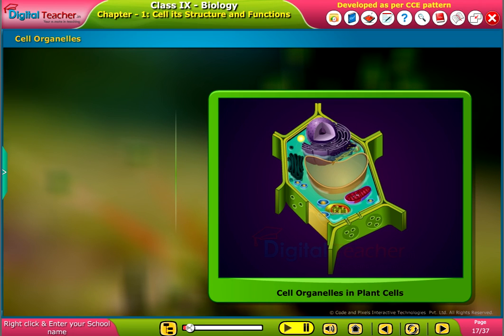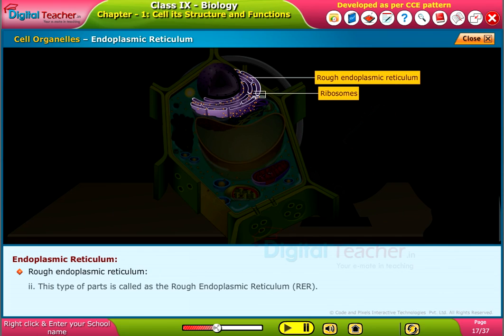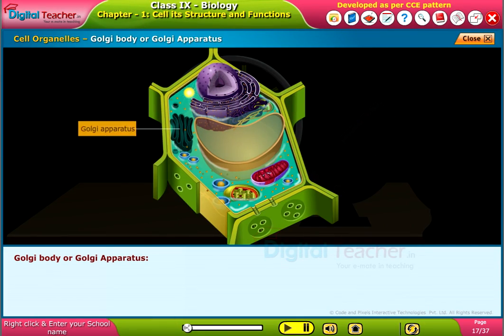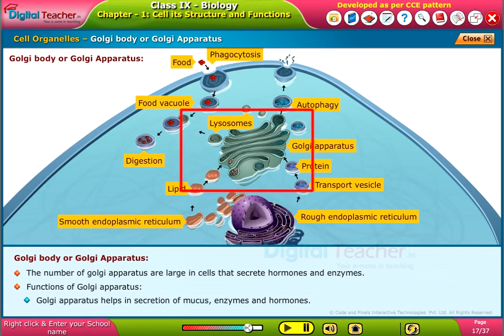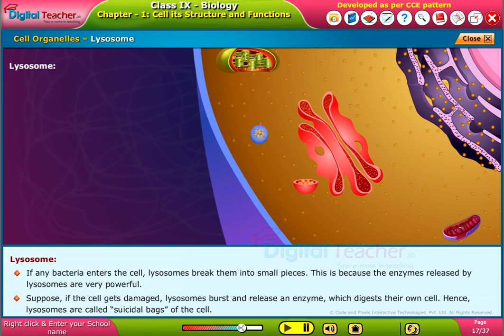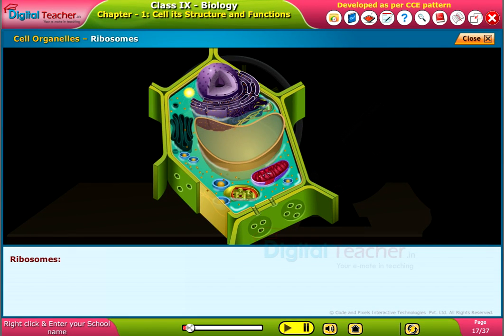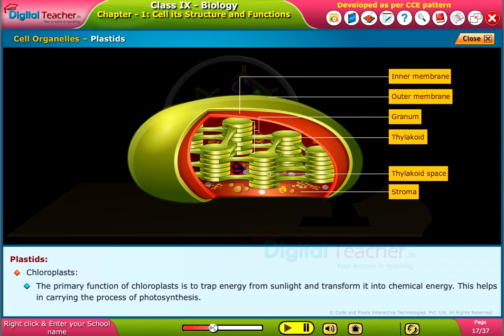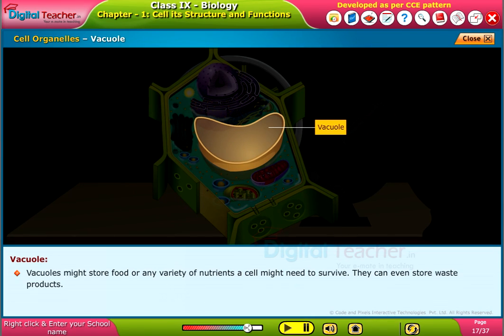Cell Organelles, Class 9 Biology | Digital Teacher